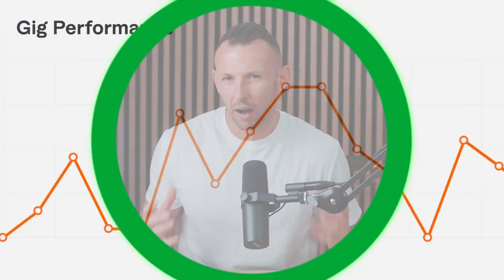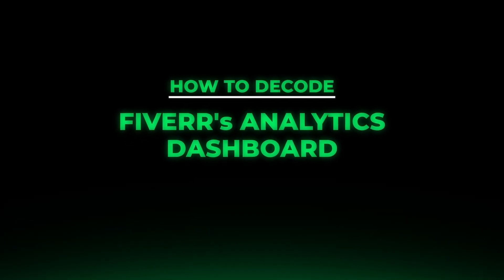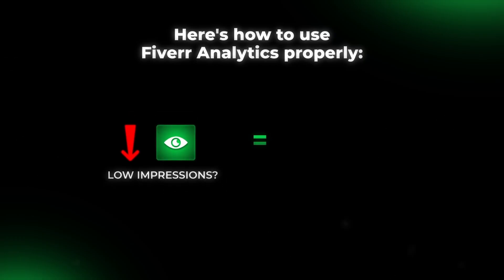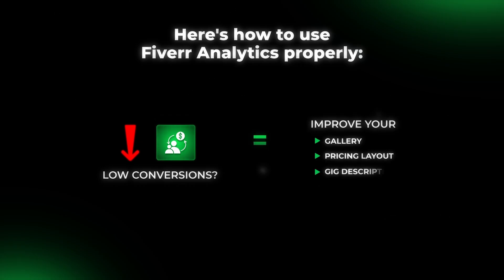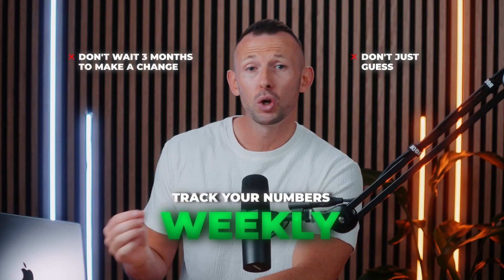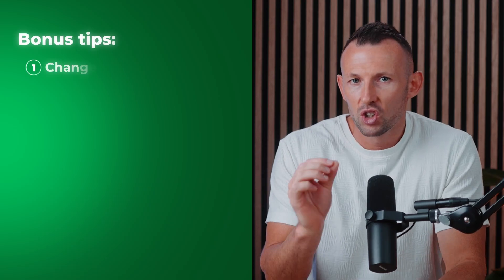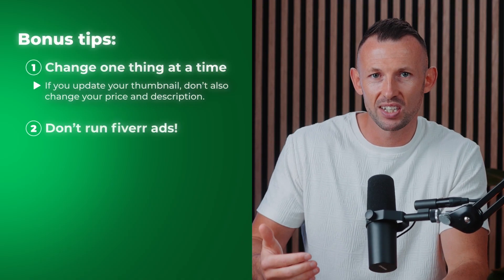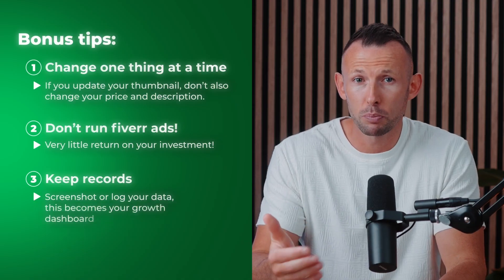The Secret Fiverr Analytics Dashboard You're Not Using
Learn how to decode Fiverr’s analytics dashboard so you can fix under performing gigs, boost clicks, and start getting consistent orders.